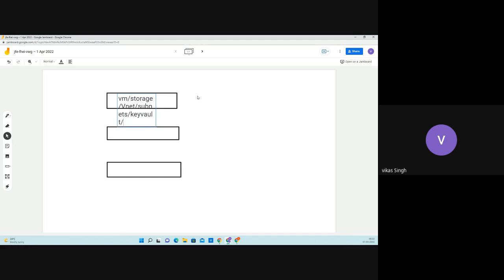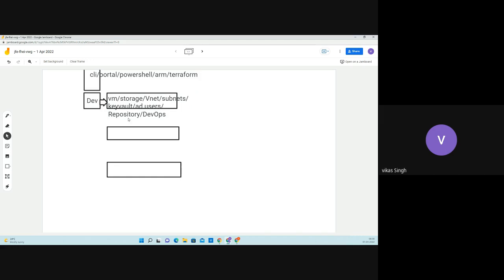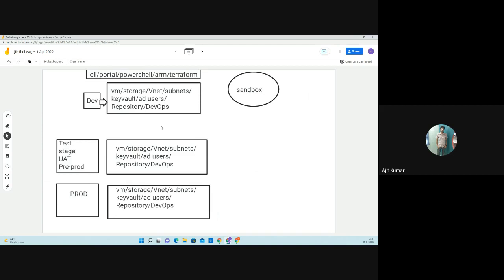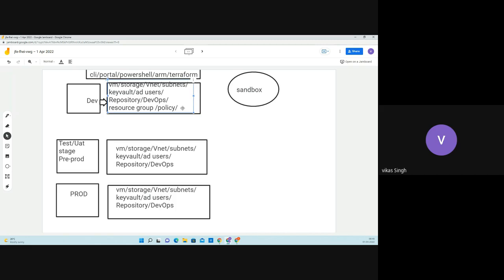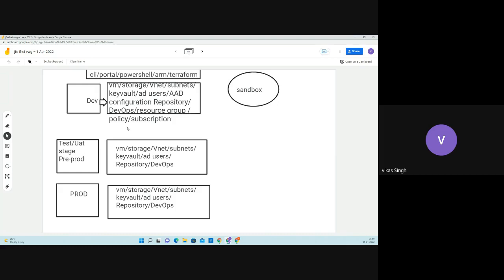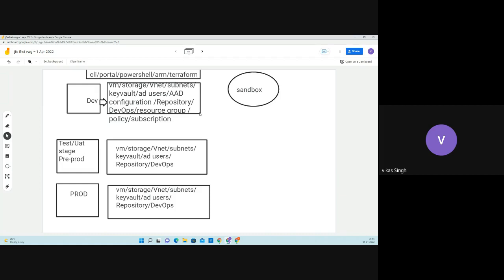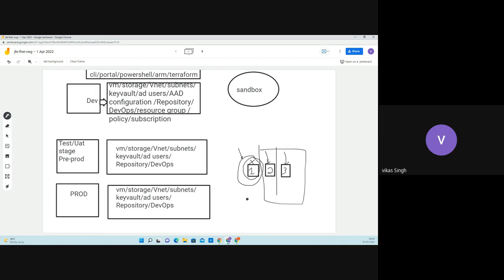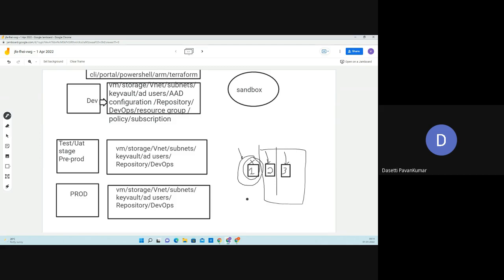Project Discussion and interview question 01 Apr 22